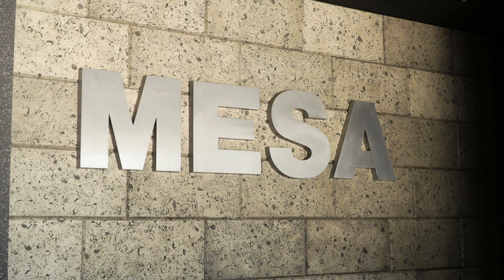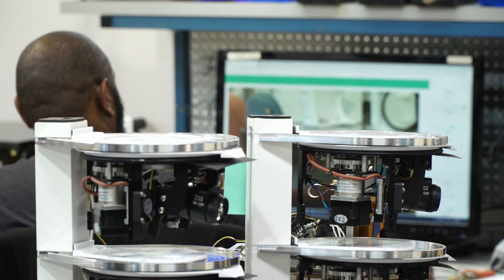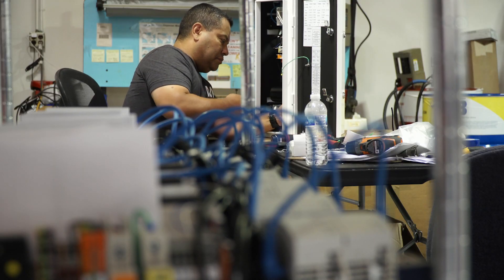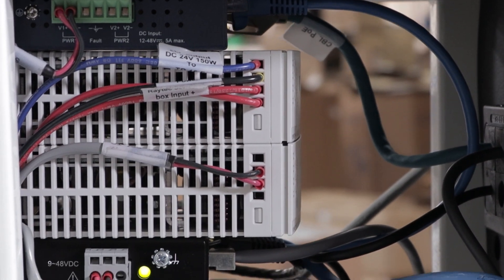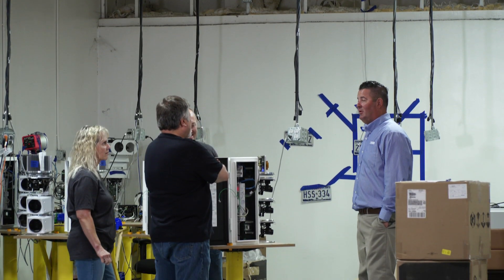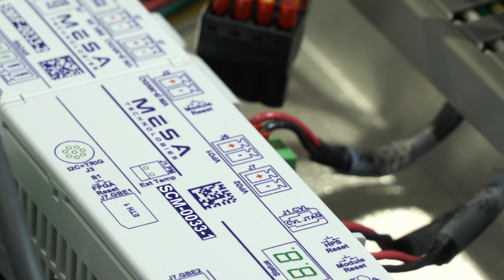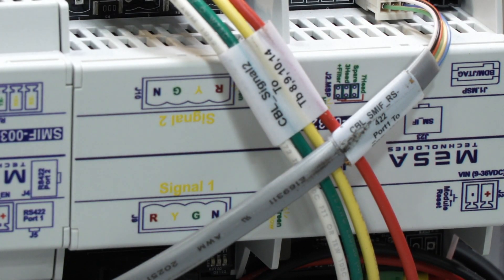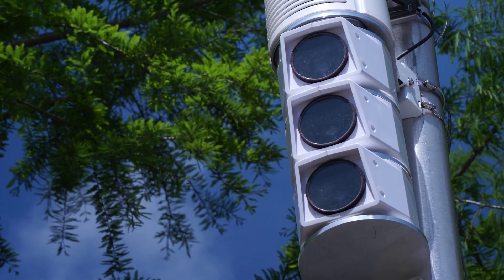Solving wiring problems with Mesa Engineering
Mesa Engineering has a high demand for building more components in their innovative devices, but installation space is often limited. Mesa came to Phoenix Contact with a need for detailed printing and marking to reduce wiring errors, speed up installation time, and save money.

Transcription:
- My name is Todd Jackson. I'm the product officer here at Mesa Technologies. And here at Mesa, we are constantly doing new R&D projects and making cameras for municipalities around the world. So we design a lot of new products, we're constantly integrating new technologies. And one of our big claims is we are a US brand. So we do all of our design and manufacturing in the US. And we manufacture our products for customers around the world. The US brand goes a long way with our customers. And the introduction of artificial intelligence has really helped us separate it. We embraced it three to four years ago and started integrating it into our products. And that's really helped us separate us from the marketplace and really helped Mesa to grow. We use a lot of the products from Phoenix Contact with anything from the M12/M8 connectors and modules that go on our boards to the DIN-mount enclosures that our boards will go into on our DIN rails, power supplies. We found the Phoenix Contact power supplies to be great for our system for reliability, robustness, and just long-term use. It meets our budget to keep our product competitive. It stays up and reliable, we have very few issues with it, and it's always available. Especially in this challenging market today where parts are limited, and being able to get parts when you need them, on time, and on the budget you had planned for is really important. So being able to get these from Phoenix Contact and have them show up when you say they're going to show up and be able to put 'em right into our systems has been great. One of the other big benefits we've really enjoyed with the Phoenix Contact enclosure that we mount on our DIN rail is there is a print on the top. So historically in the past, you'll have a schematic on the board, but with these new enclosures, what we've really found is that we can work with Phoenix Contact to lay out exactly what every termination is, what the voltage ranges are. And all of that is printed right on the top of the enclosure. So when the customer goes to install or even in manufacturing when we're setting 'em up, everybody knows exactly where everything is going. They've got a drawing that shows what the connector looks like, tells you exactly what the voltage is, tells you if it's high voltage, low voltage, if it's Ethernet. It's easy to install. The world of smart city cameras over the next five to 10 years is seeing a huge amount of growth. There's a lot of interest in it, there's a lot of investment going on. So being one of the very few manufacturers that does a hundred percent board manufacturing, and integration, and production in the US, we see that there's going to be a lot of growth there. So our history with Phoenix Contact has been that we've got a lot of products that have really met our needs. And as we continue to adapt to this evolving market, which is truly in its infancy stage and it's evolving, we look forward to working with Phoenix Contact on better ways to integrate the products and ways to meet our customer needs with newer products that come out.--